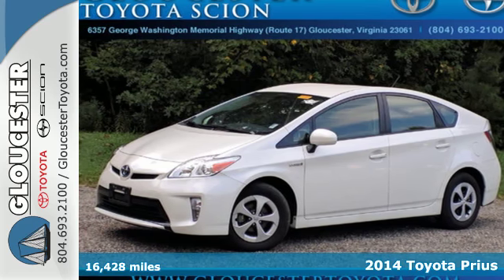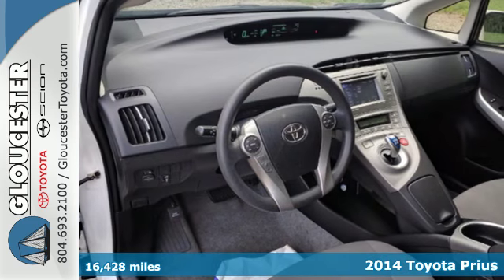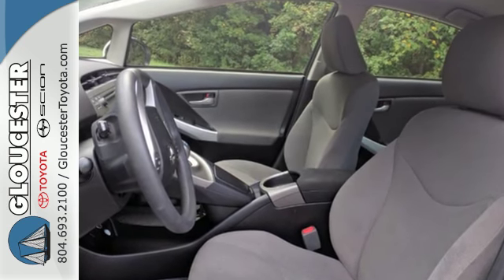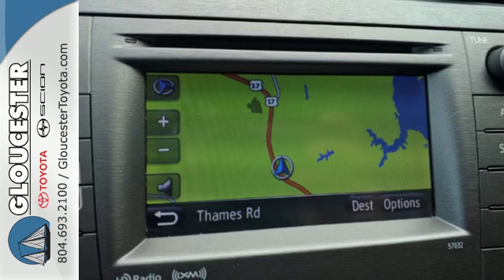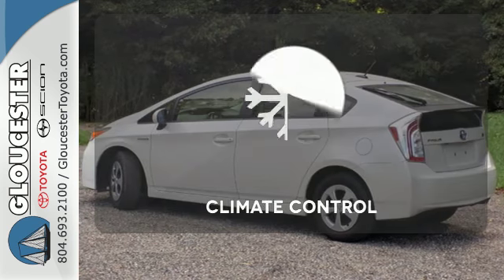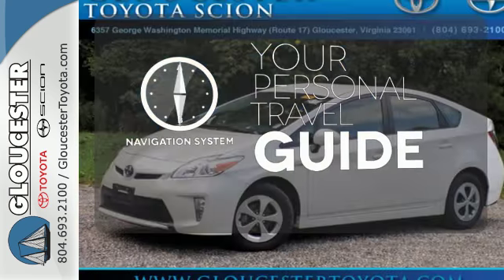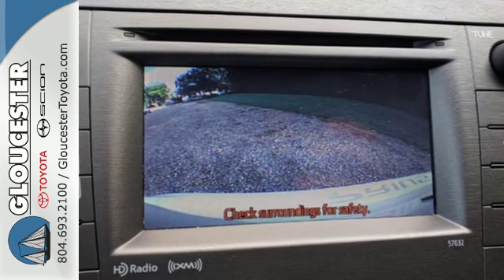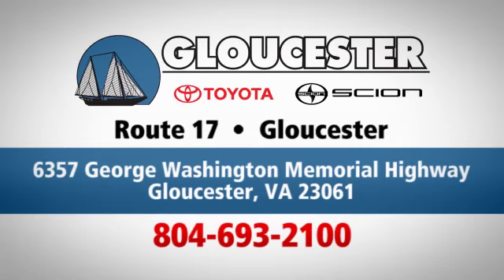Used 2014 Toyota Prius Gloucester, VA P7917 - SOLD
Year: 2014
Make: Toyota
Model: Prius
Trim: Three
Engine: 1.8L 4 cyls Hybrid
Transmission: CVT (Continuously Variable)
Color: Super White
Interior: Misty Gray w/Fabric Seat Trim
Mileage: 16428
Stock #: P7917
VIN: JTDKN3DUXE0390346
2014 Toyota Prius Three Super White Backup Camera Bluetooth Hands-free CD Player Cruise Control Keyless Entry Navigation Power Locks and Power Windows. Prius Three. CarFax 1-Owner... This great 2014 Toyota Prius is the low-mileage car you have been searching for. Great condition is the one of the most desirable traits in an used vehicle and this Prius is the definition of it. The gas-saving Hybrid powerplant just adds to its repertoire.

Gloucester Toyota offers a full selection of service areas including:
Address:
6357 George Washington Memorial HWY